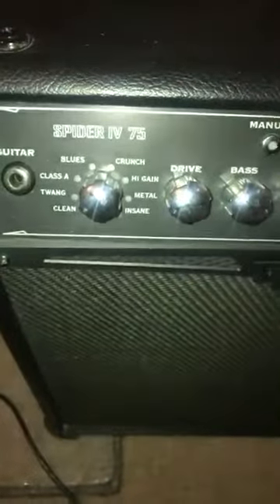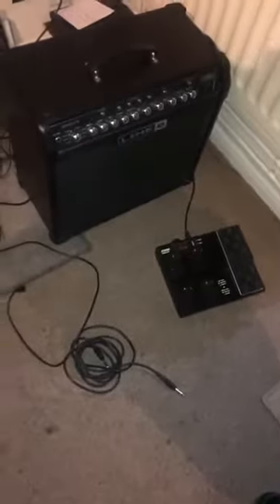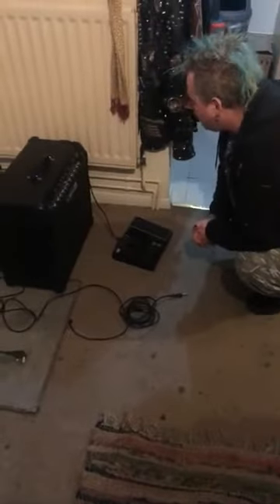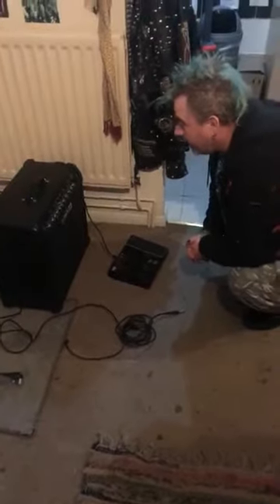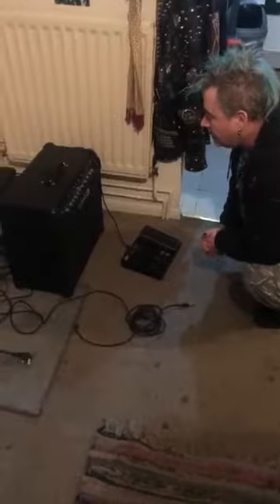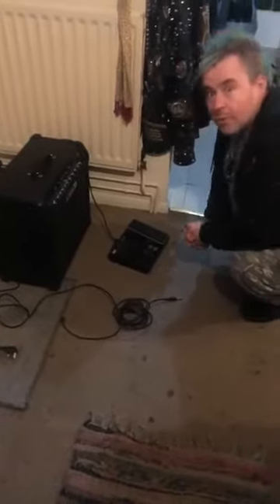For sale Modifying Amp with foot pedal make Line 6 Live 2018